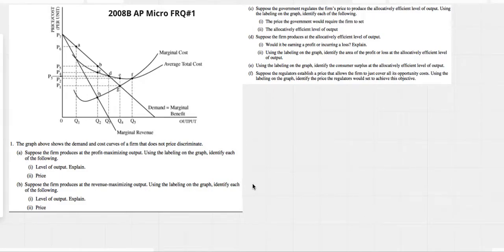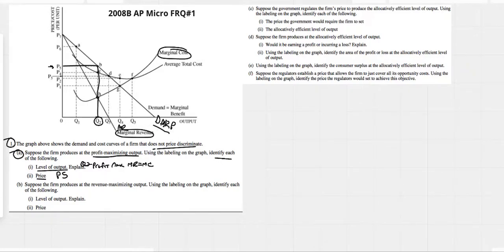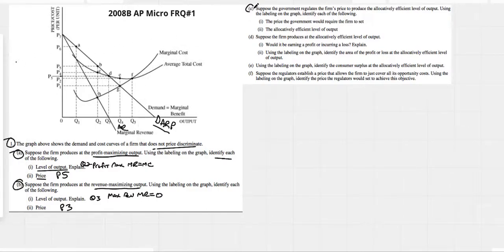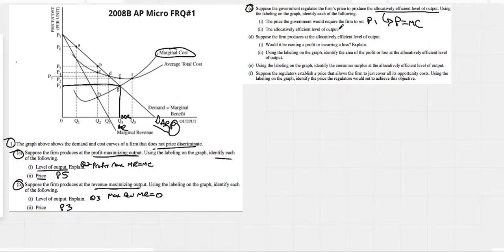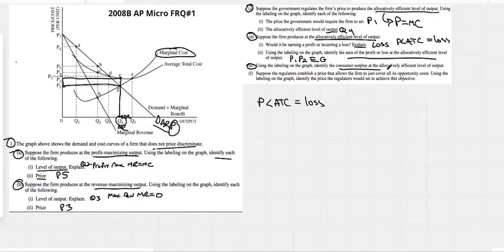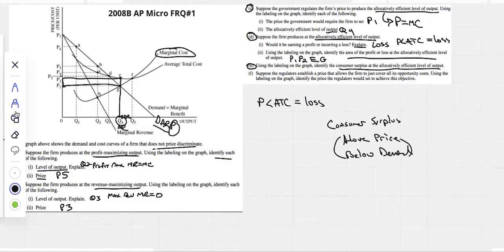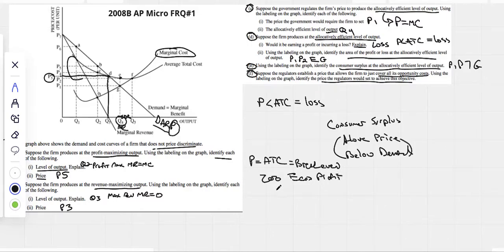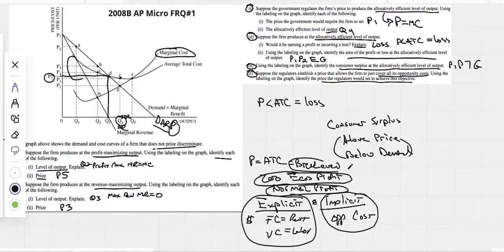2008B AP Micro FRQ#1 (MOnopoly)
A) Profit Max MR = MC
B) Max Revenue MR = 0
C) Allocative Efficiency P = MC
D) Area of profit or loss
E) Consumer Surplus
F) Break-Even P = ATC